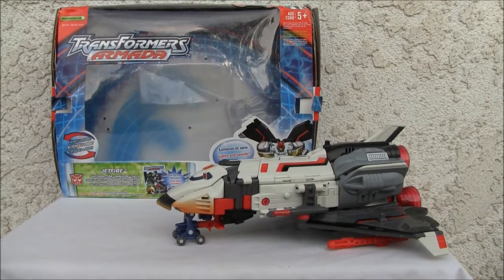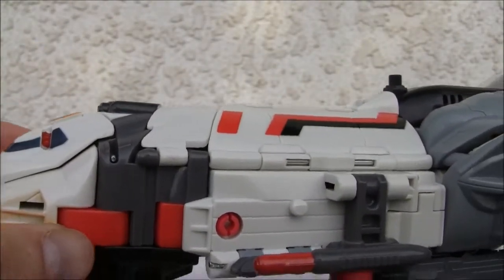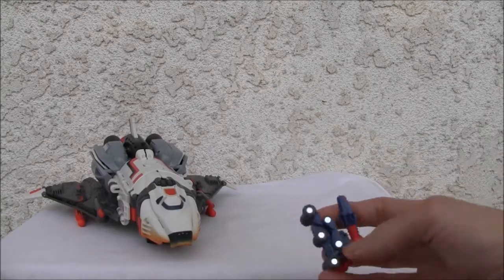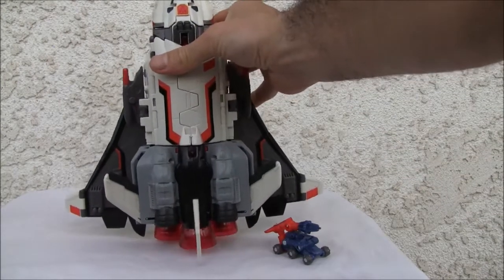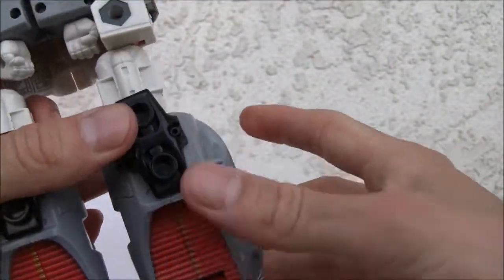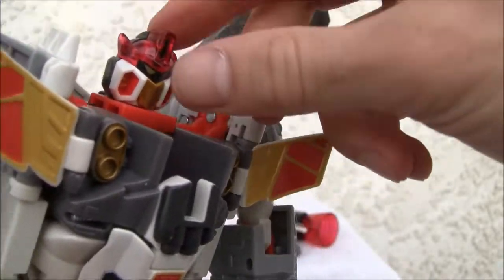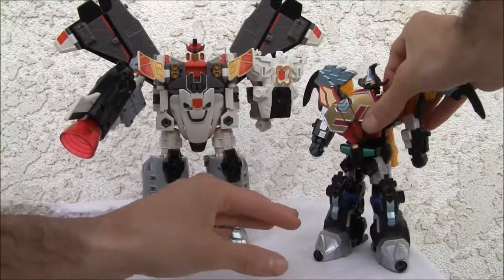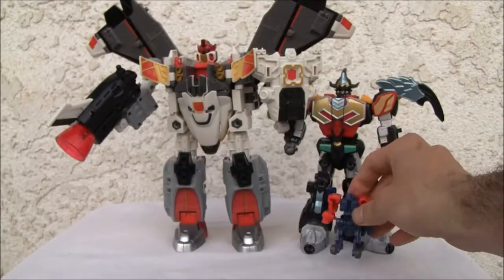Transformers Armada Jetfire